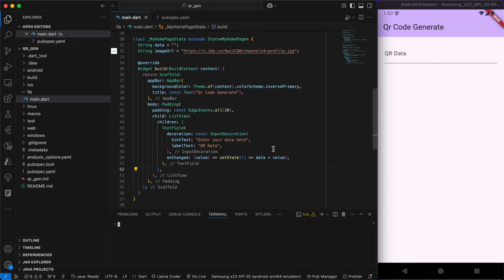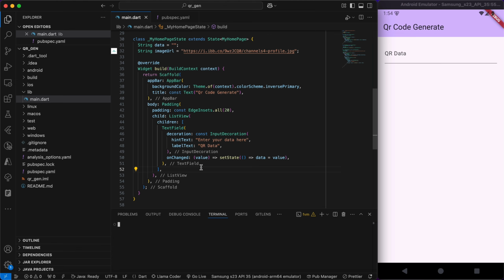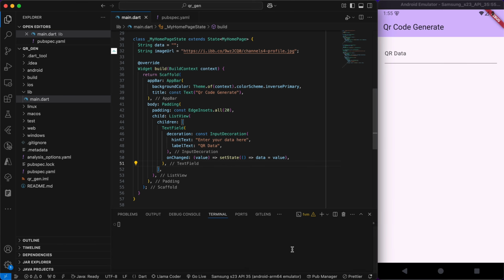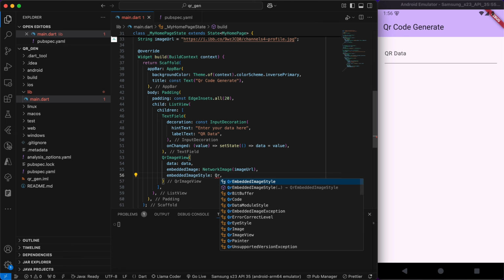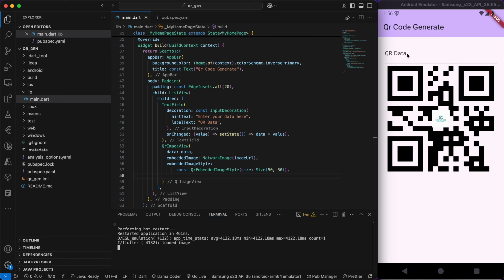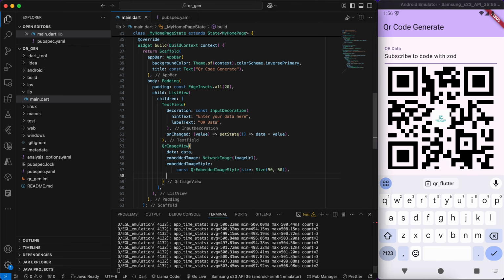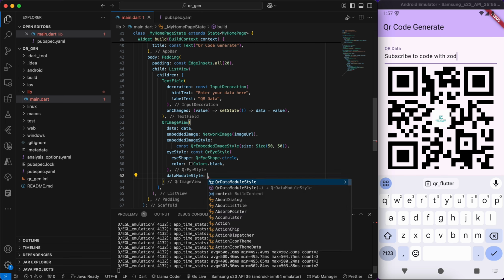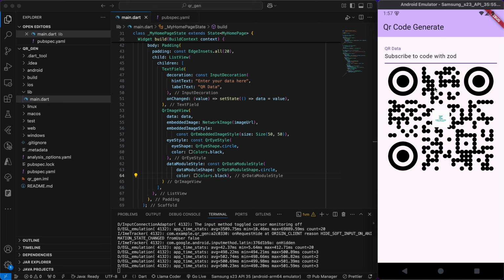Flutter: How to Generate a QR Code in Flutter App | Flutter Tutorial for Beginners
Learn how to create/generate qr code in your Flutter app using qr_flutter package. In this tutorial, we'll go over the process of creating an qr code from data. By the end of this video, you'll have a good understanding of how to use the qr_flutter package to generate qr code in your own Flutter apps (Android + iOS). Whether you're a beginner or an experienced developer, this tutorial is perfect for you.

Package: qr_flutter

Dart QR Code
Flutter Widgets
Mobile App Development ,
flutter tutorial, ios